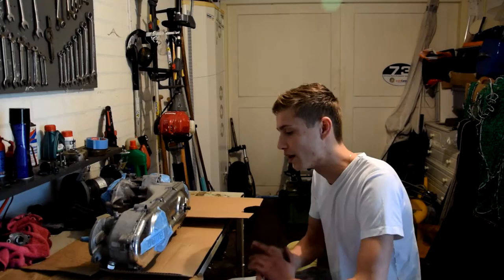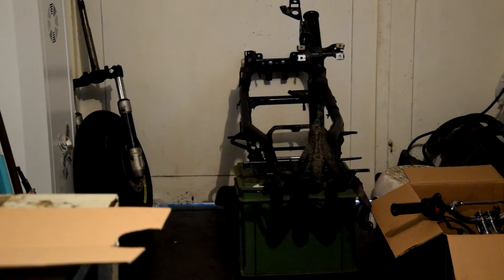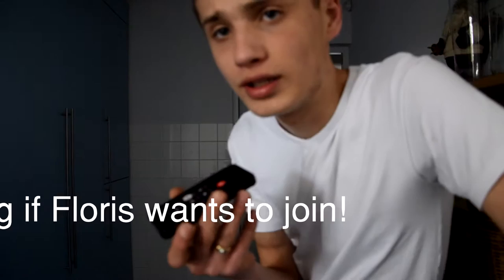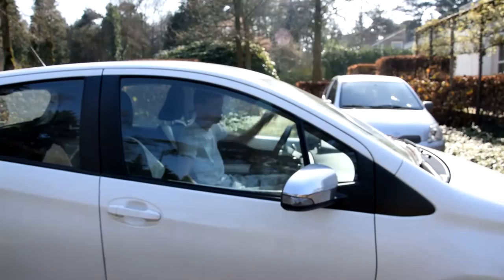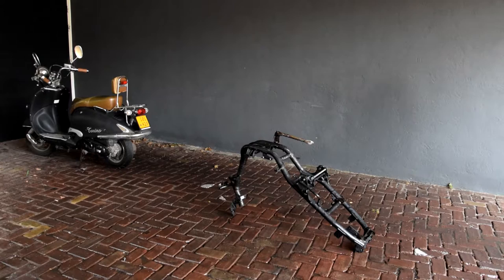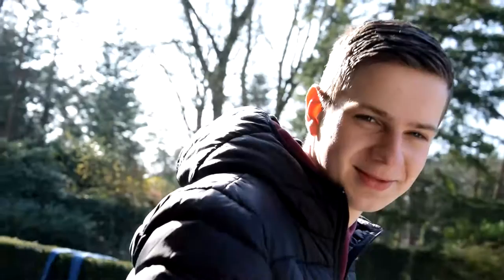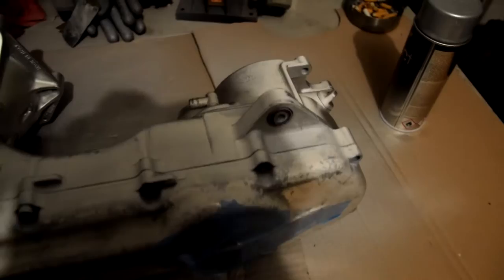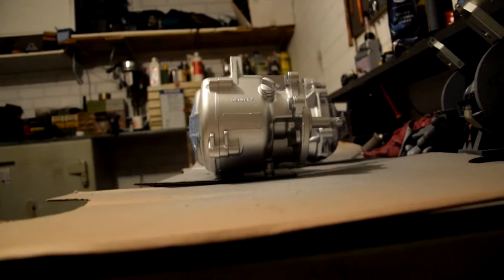AEROX BUILD TONY || PAINTING MY MOTORBLOCK! || EPISODE 1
Let us know what you think of Tony`s motor block!
this is a weekly series on how Tony builds his aerox!